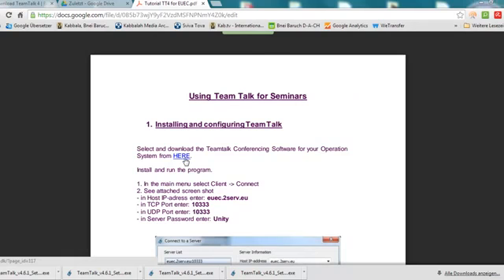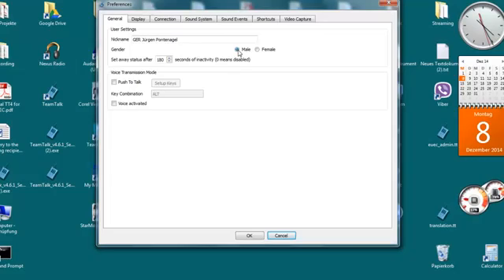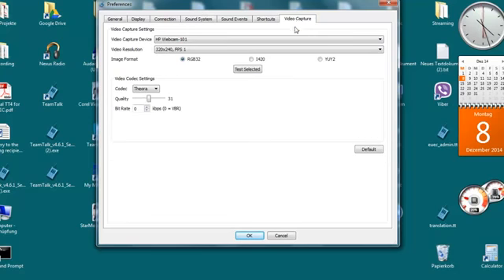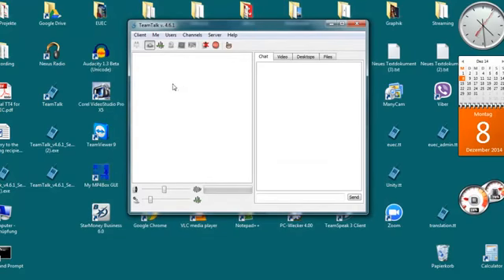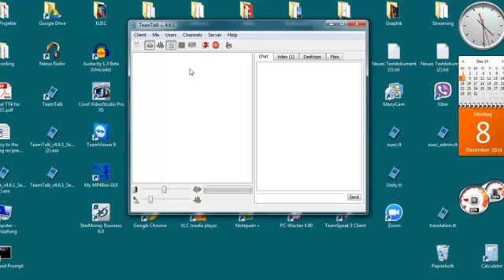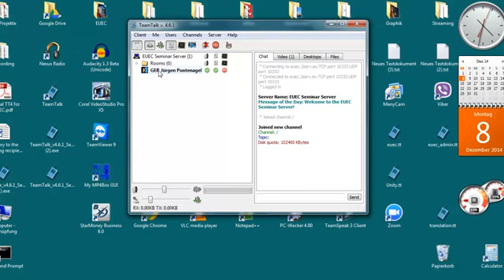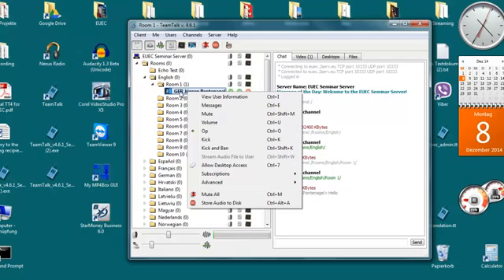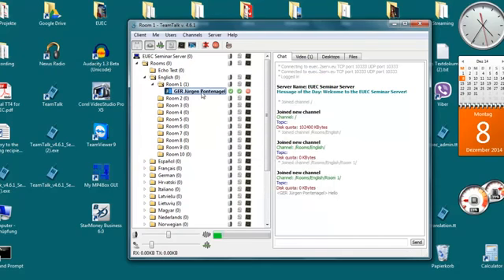EUEC - TT4 Instructie